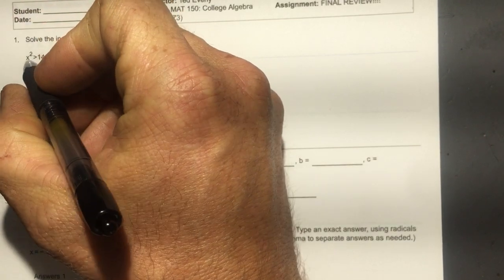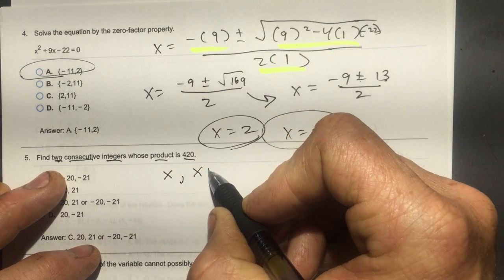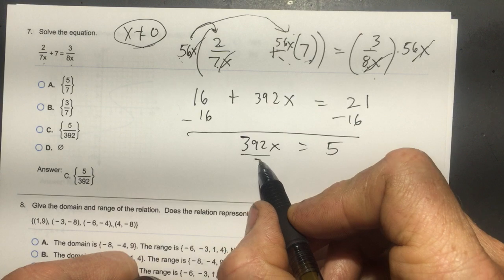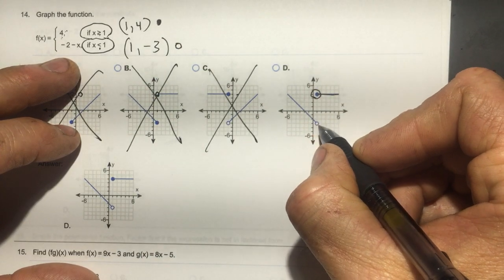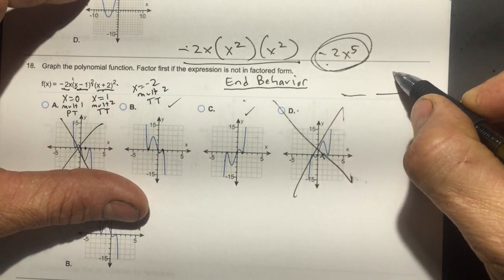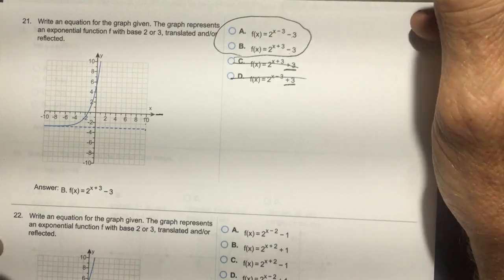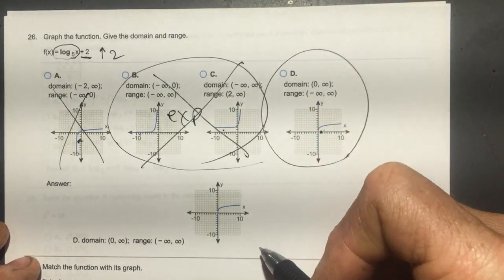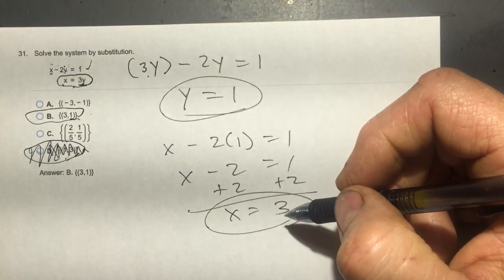COLLEGE ALGEBRA (Summer 2020): FINAL REVIEW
Finally! Hope college reopens after the summer as planned, cause these videos are getting boring to produce.

Also, math.